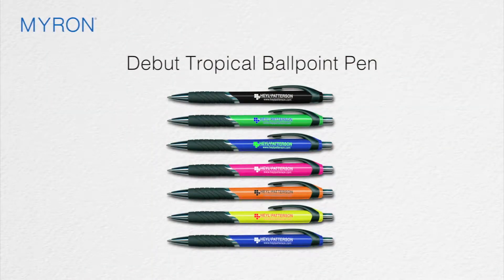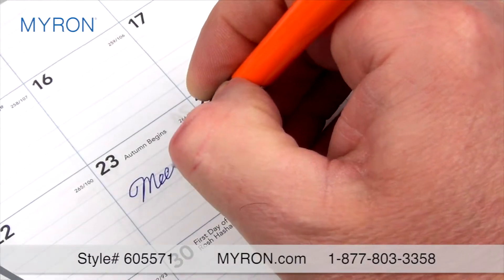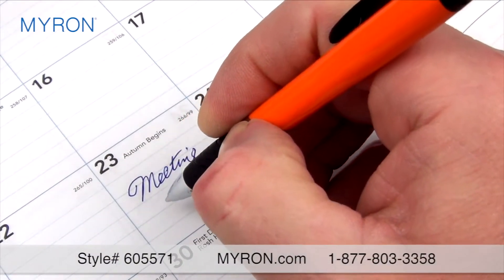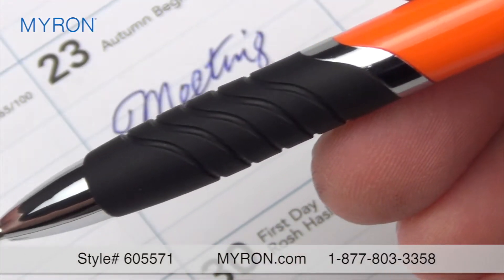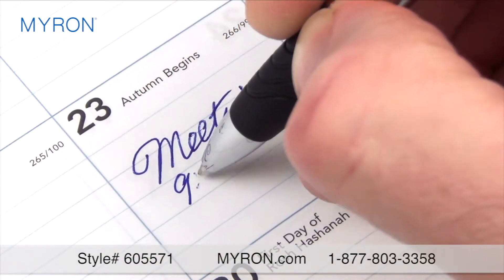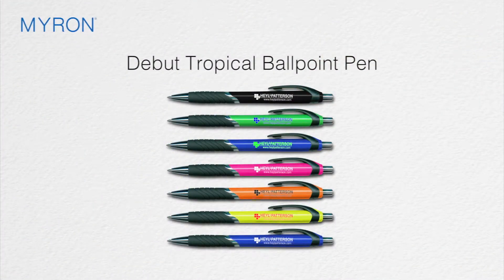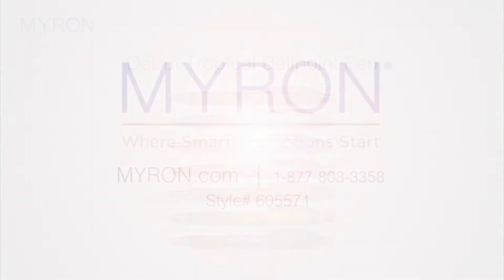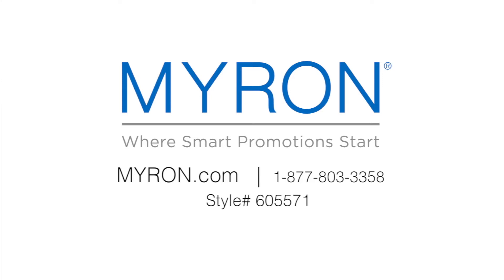Debut Tropical Ballpoint Pen